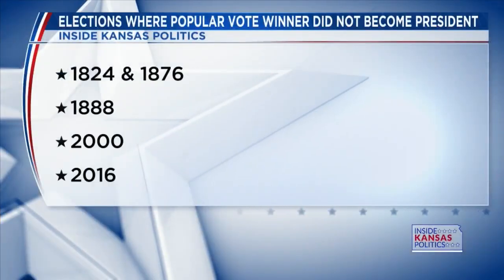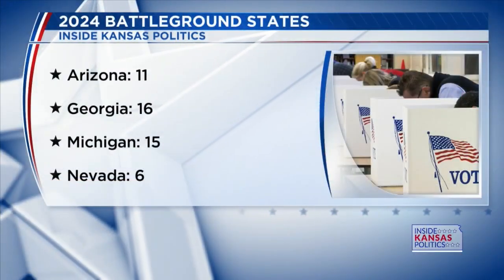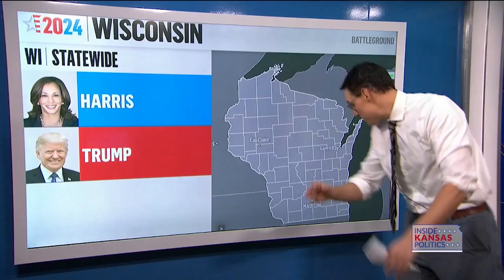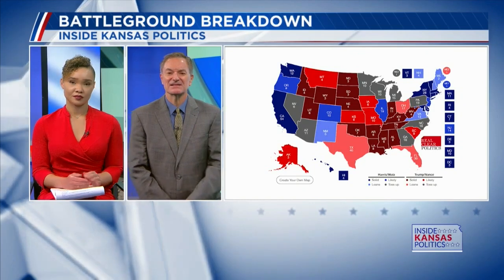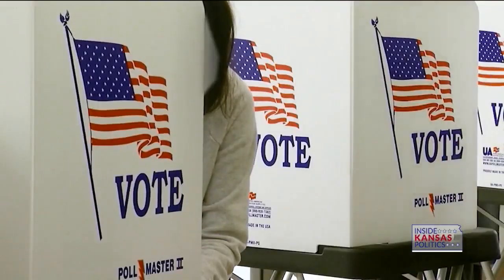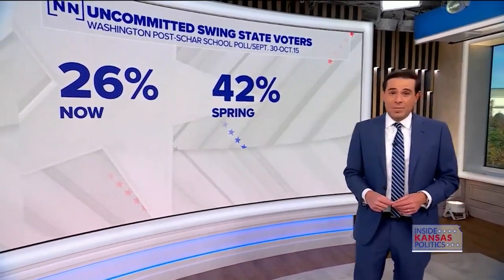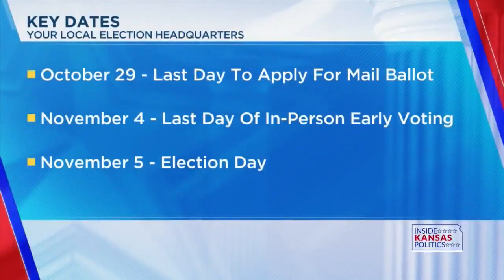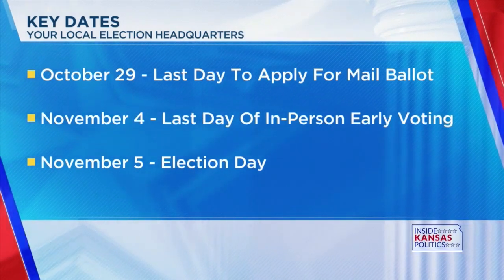Electoral College Special KSNT Inside Kansas Politics Oct 27 2024